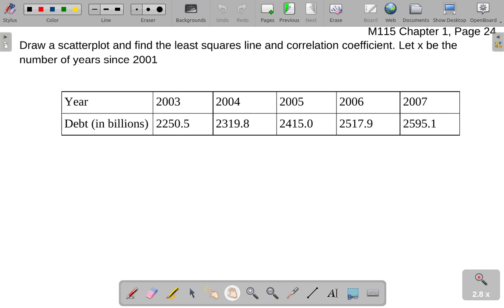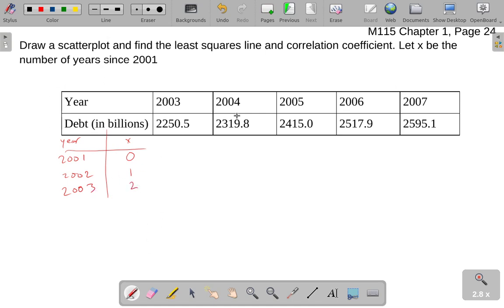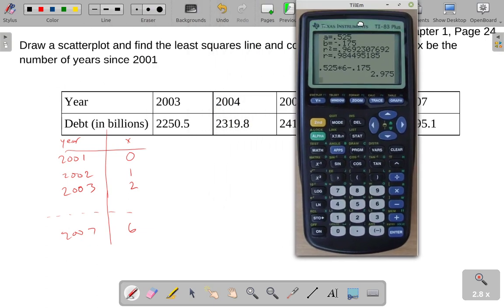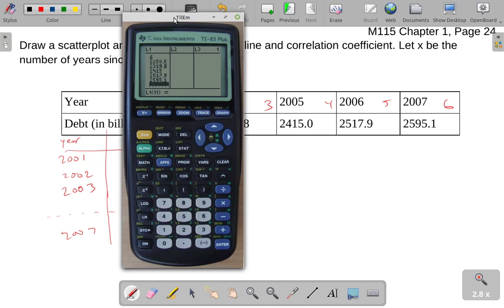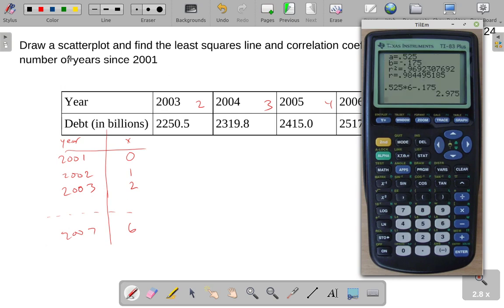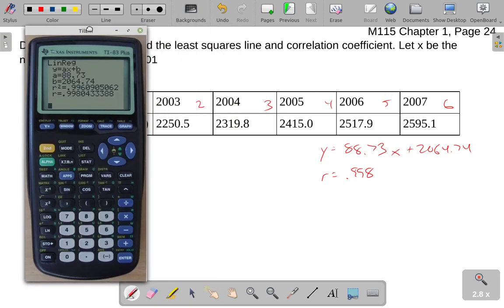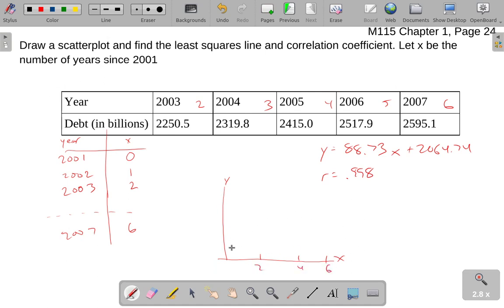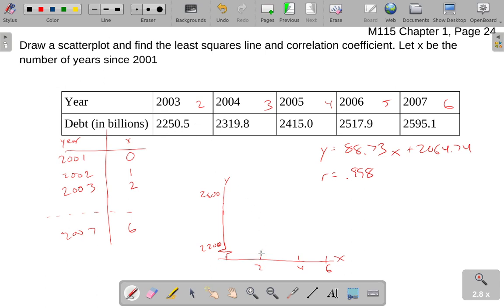M115 1.3-5 Example - Least square 2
Another example of finding a least square line, this time the coordinates are offset.